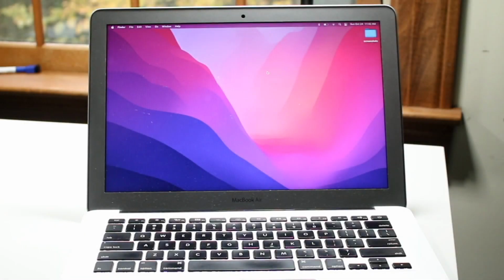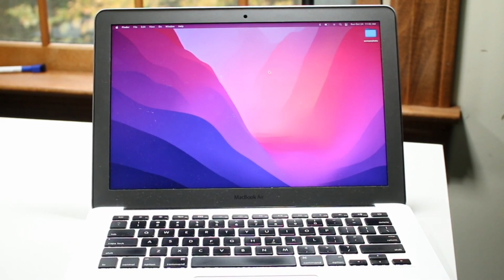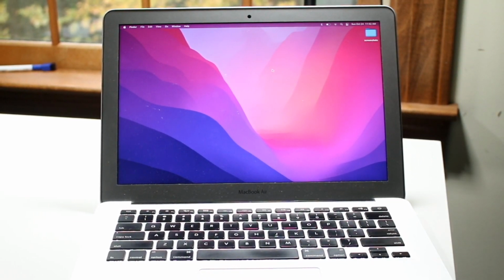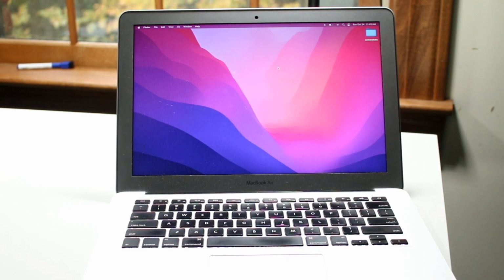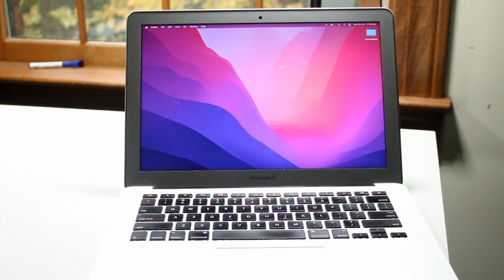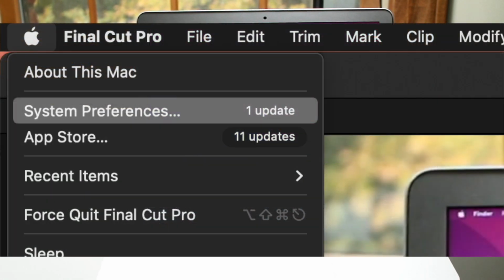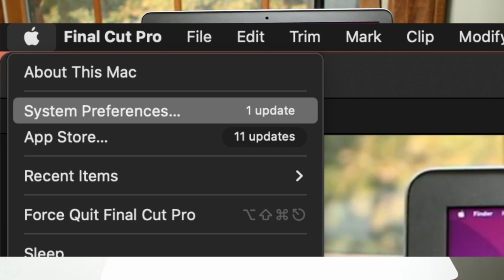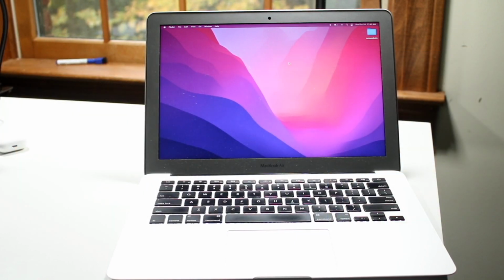How To Easily Reset Your Mac / MacBook / iMac! (2022)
Here is exactly How To Easily Reset Your Mac / MacBook / iMac! (2022)